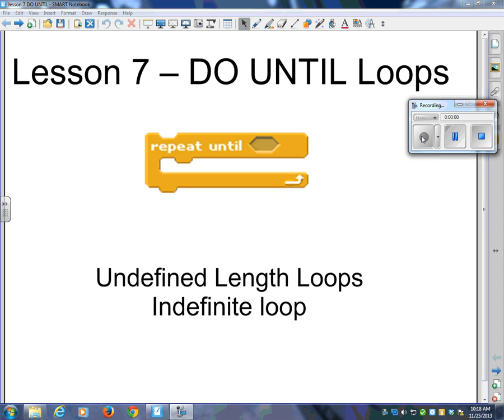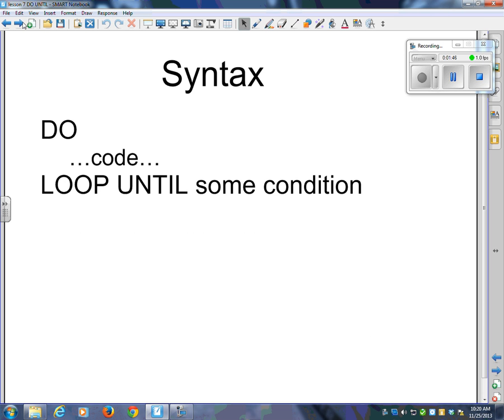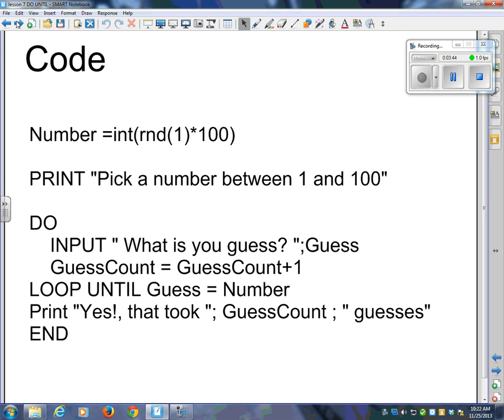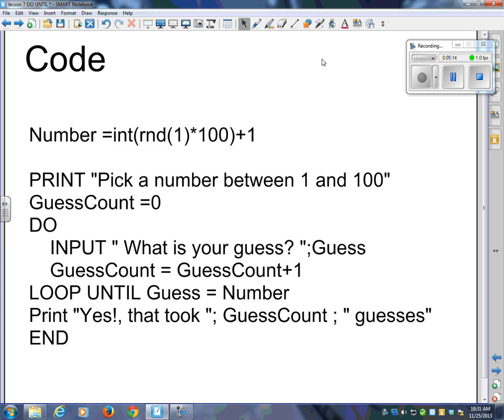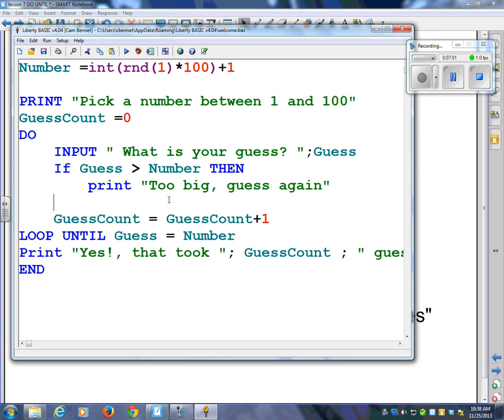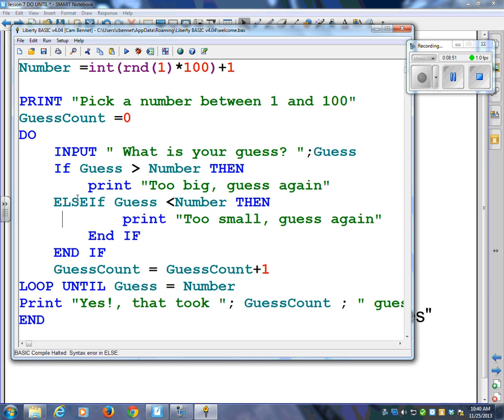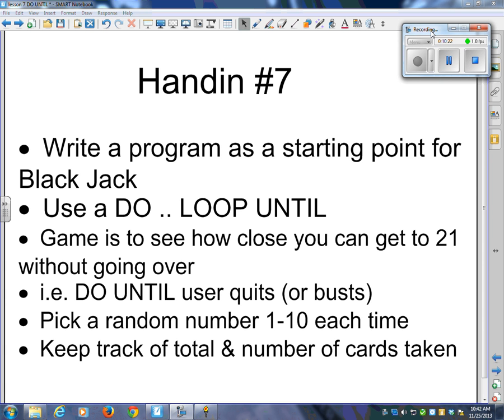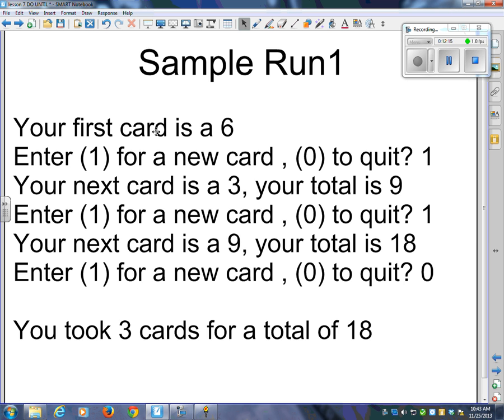lesson 7 DO UNTIL